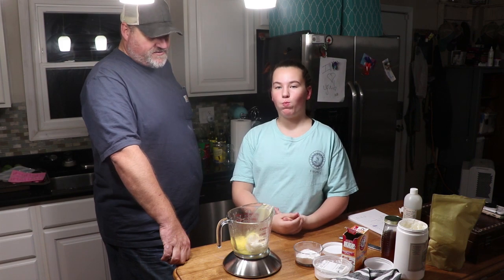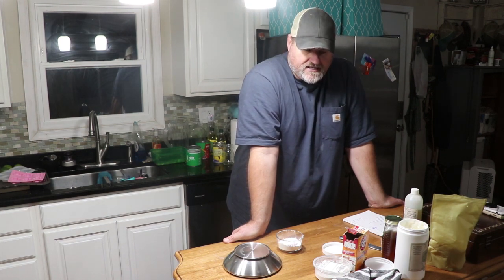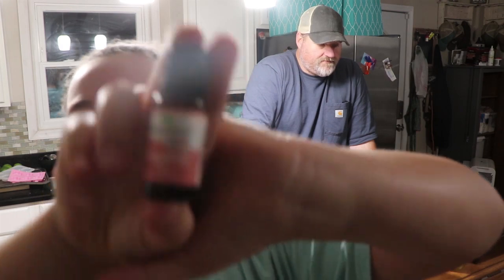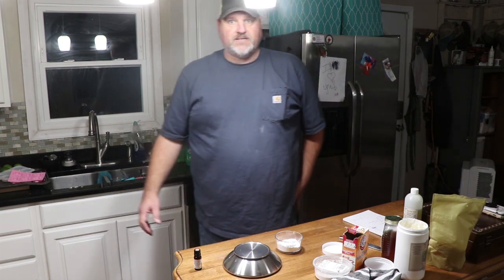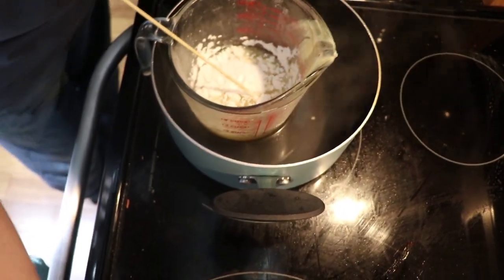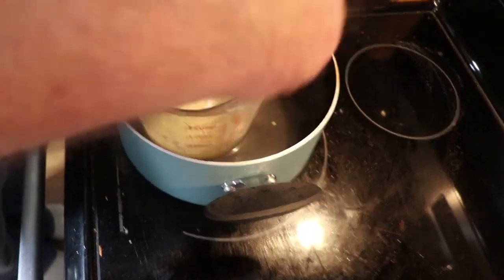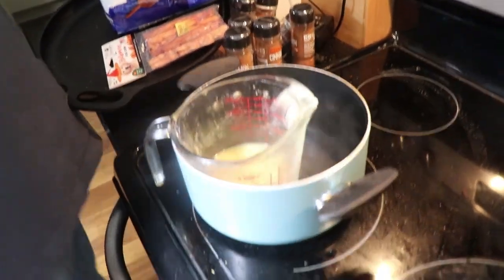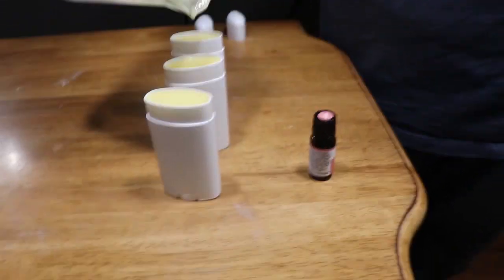How to make deodorant at home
How to make deodorant at home, cheaper, and safer than the cancer causing mass produced stuff.  Only takes minutes, and dispensers are reusable, making it cheaper as you continue to make and use it...

Makes 3 containers:

4 Tbs Coconut Oil
3 Tbs Shea Butter'
2 Tbs Baking Soda
3 Tbs Arrow Root Powder
3 Tbs Bees Wax

20-40 drops of Essential Oils of your choice.